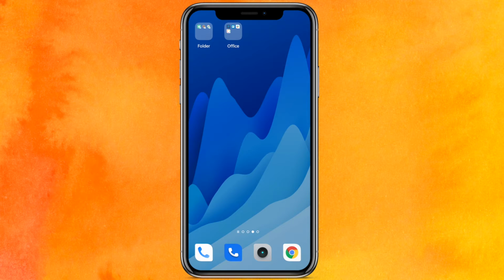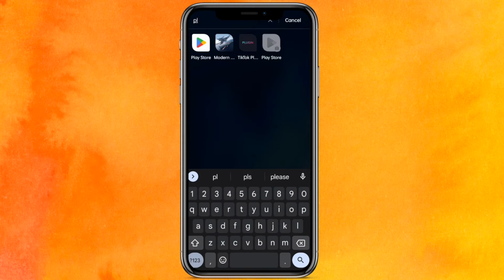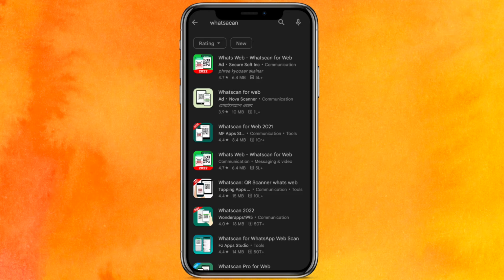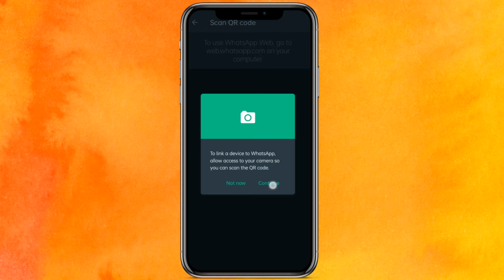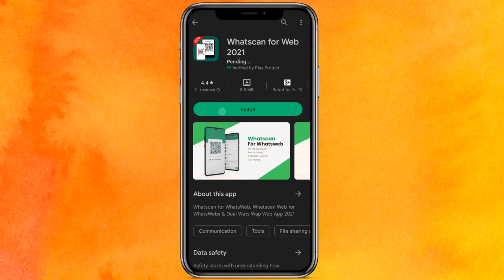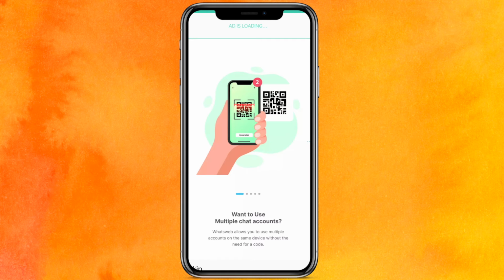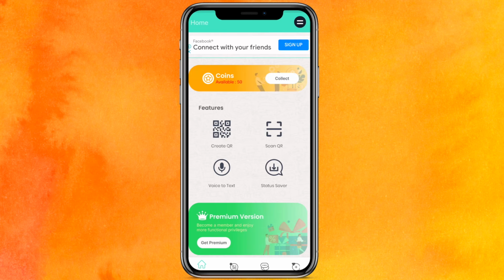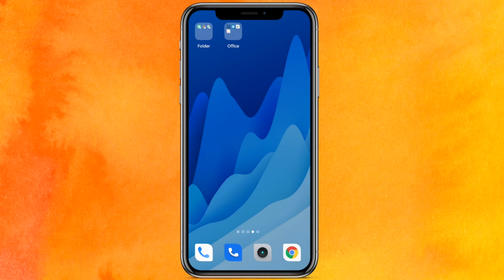✅ How To Use One WhatsApp Account On Two Phones 🔴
About this product:

WhatsApp (also called WhatsApp Messenger) is an internationally available freeware, cross-platform, centralized instant messaging (IM) and voice-over-IP (VoIP) service owned by American company Meta Platforms.[11] It allows users to send text and voice messages,[12] make voice and video calls, and share images, documents, user locations, and other content.[13][14] WhatsApp's client application runs on mobile devices, and can be accessed from computers.[15] The service requires a cellular mobile telephone number to sign up.[16] In January 2018, WhatsApp released a standalone business app called WhatsApp Business which can communicate with the standard WhatsApp client.[17][18]

The client application was created by WhatsApp Inc. of Mountain View, California, which was acquired by Facebook in February 2014 for approximately US$19.3 billion.[19][20] It became the world's most popular messaging application by 2015,[21][22] and had more than 2 billion users worldwide by February 2020.[23] By 2016, it had become the primary means of Internet communication in regions including Latin America, the Indian subcontinent, and large parts of Europe and Africa.